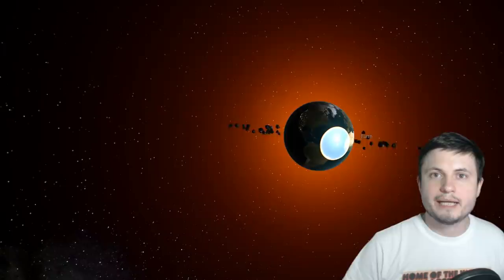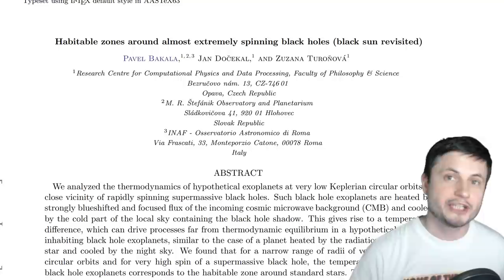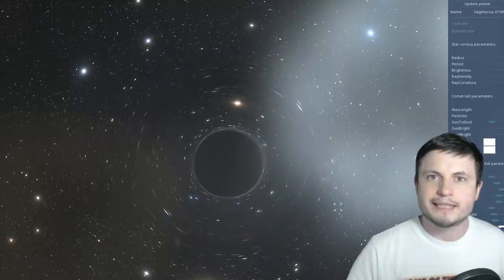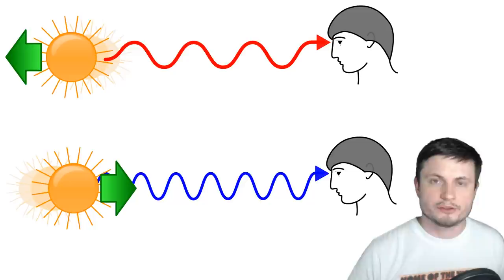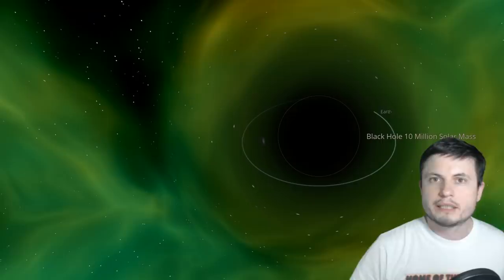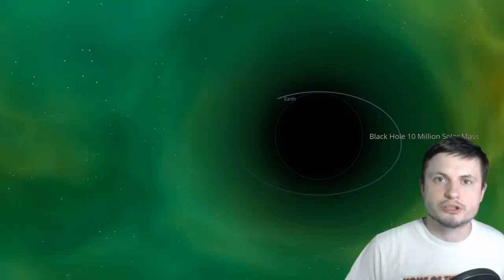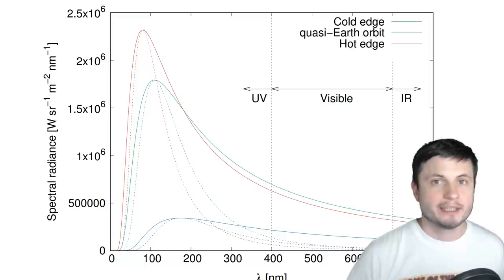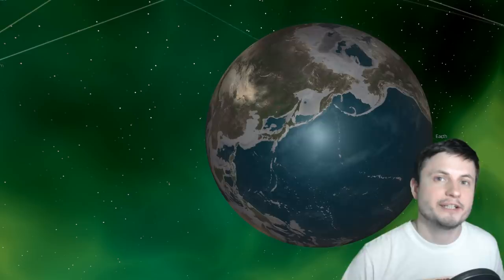Ultra Massive Black Holes Could Create Habitable Planets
Hello and welcome! My name is Anton and in this video, we will talk about a study that investigates whether it's possible for a habitable planet to exist around a super massive black hole. Spoiler: YES!

1GFiTKxWyEjAjZv4vsNtWTUmL53HgXBuvu

Specifically, great thanks to the following members:

Morrison Waud
Vlad Manshin
Mark Teranishi
TheHuntress
Ralph Spataro
Albert B. Cannon
Lilith Dawn
Greg Lambros
adam lee
Gabriel Seiffert
Henry Spadoni
J Carter
Jer
Silver surfer
Konrad Kummli
Nick Dolgy
UnexpectedBooks.com
Mario Rahmani
George Williams
Shinne
Jakub Glos
Johann Goergen
Jake Salo
LS Greger
Lyndon Riley
Lauren Smith
Michael Tiganila
Russell Sears
Vinod sethi
Dave Blair
Robert Wyssbrod
Randal Masutani
Michael Mitsuda
Assaf Dar Sagol
Liam Moss
Timothy Welter MD
Barnard Rabenold
Gordon Cooper
Tracy Burgess
Douglas Burns
Jayjay Volz
Anataine Deva
Kai Raphahn
Sander Stols
Bodo GraÃŸmann
Daniel Charles Smith
Daniel G.
Eugene Sandulenko
gary steelman
Max McNally
Michael Koebel
Sergio Ruelas
Steven Aiello
Victor Julian Castillo
xyndicate
Honey Suzanne Lyons
Olegas Budnik
Dale Andrew Darling
Niji
Peter Hamrak
Matthew Lazear
Alexander Afanasyev
Anton Newman
Anton Reed